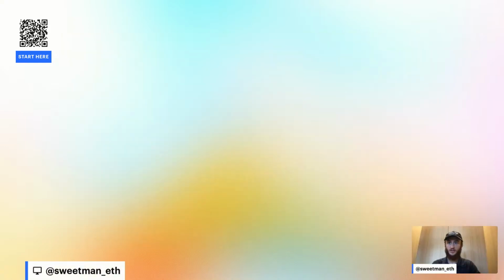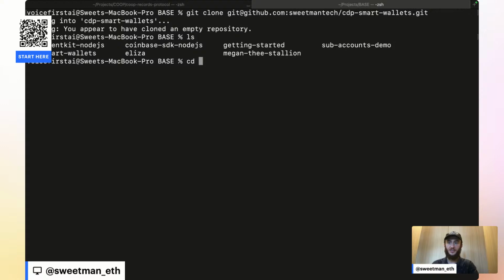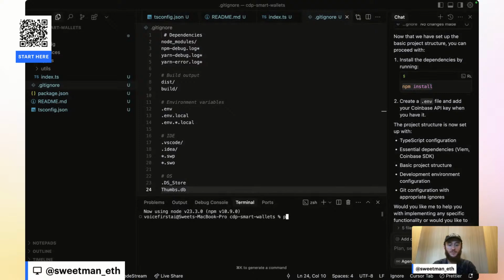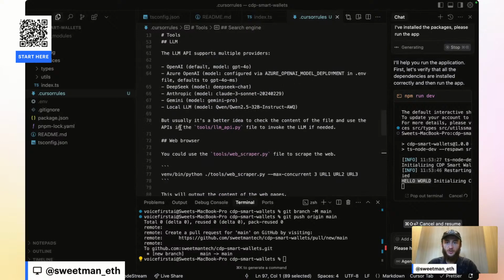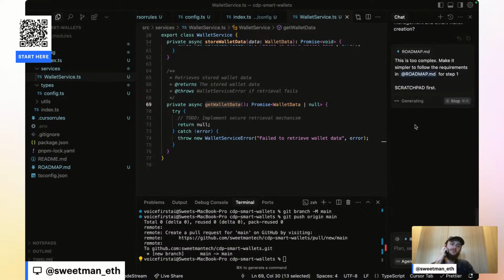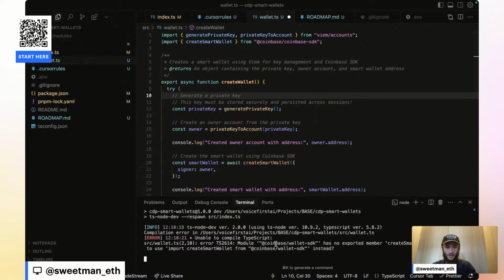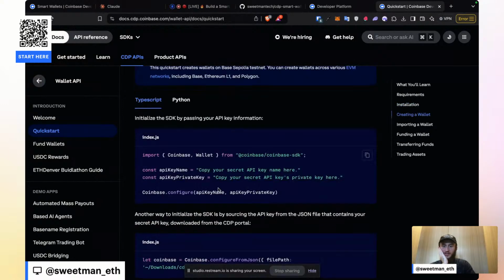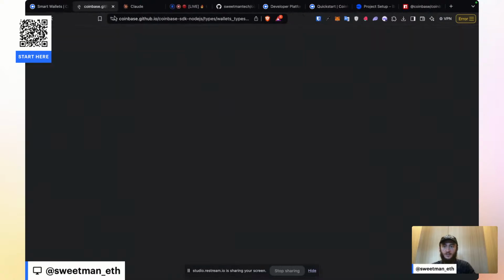🔥 Build a Smart Wallet in 60 Minutes: Zero to Hero with Coinbase SDK